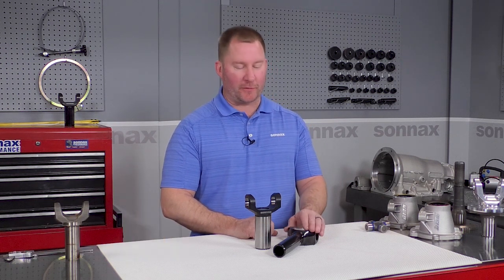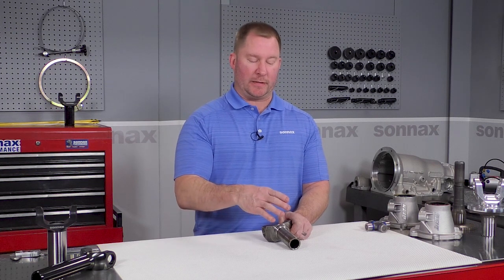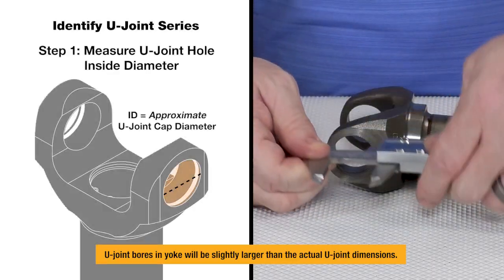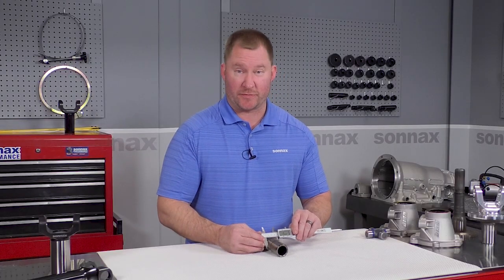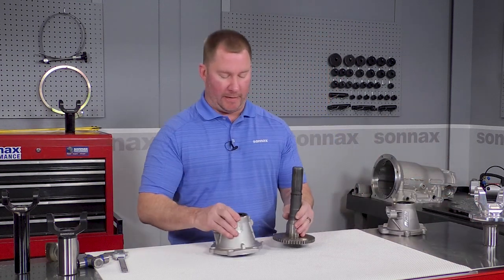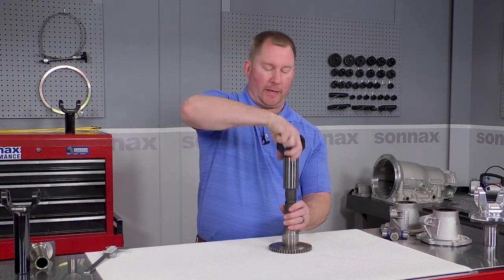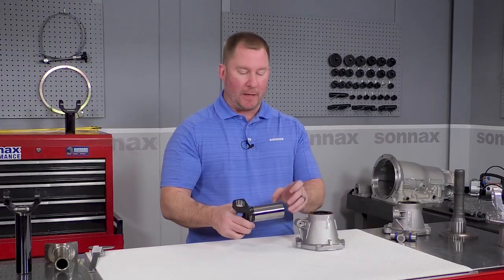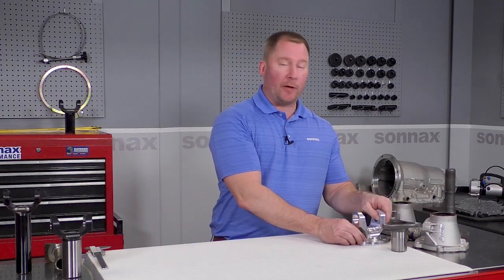How to Choose the Right Slip Yoke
When you're looking to upgrade driveline durability with a Sonnax performance slip yoke, it's important to choose the right size and style yoke for your build. In most cases, you need to measure your existing yoke and/or get some specs off the transmission. Watch this video to see how it's done, plus get great tips to help ensure you never overpay or underspec for a performance slip yoke.